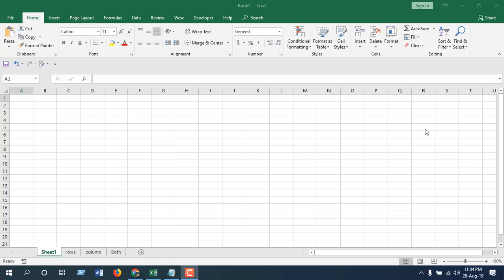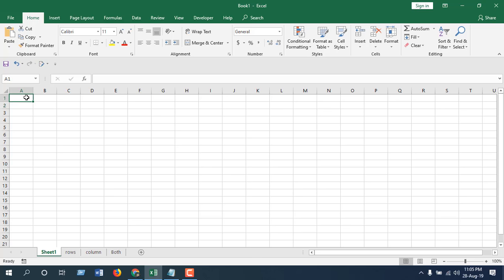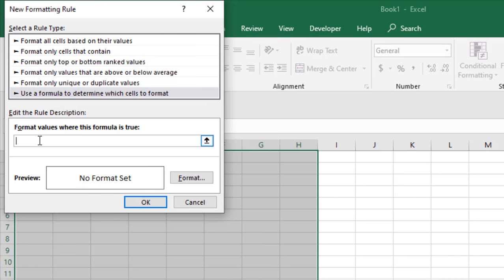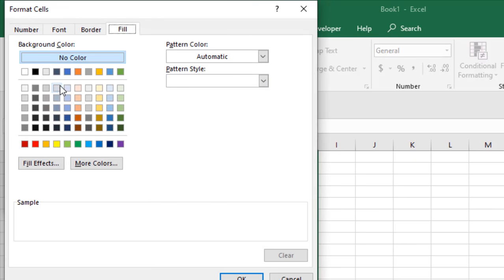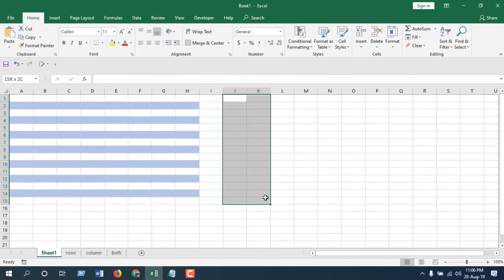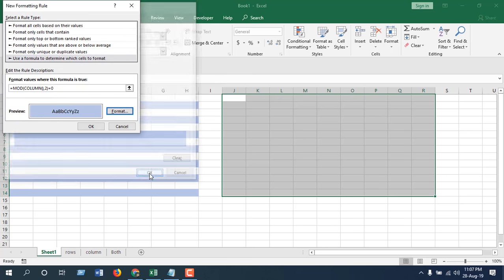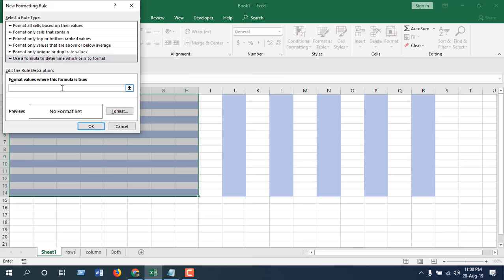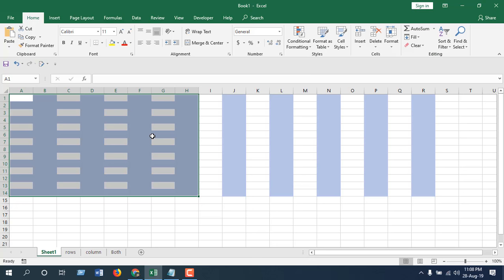How to apply color banded rows or columns in excel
How to apply color banded rows or columns on excel or how you can color or shade every alternate rows or columns in excel. Yes. This is what you are going to learn today. Welcome to excel 10 tutorial and lets get started.

Color Banded Rows: Color banded rows indicate every second/alternate rows with color/shading.To attain this you'll have to use conditional formatting. Lets follow the below procedure to color every alternate rows.

Step 1: Select the cell ranges where you want to apply color.
Step 2: In the home tab click on conditional formatting.
Step 3: Select "New Rule"
Step 4: Select "Use formula to determine which cells to format"
Step 5: Paste this formula in the formula bar for coloring every alternate rows.
             =MOD(ROW(),2)=0
Step 6: Click "Format" and select "Fill"
Step 7: Select the color and click ok and ok again.
Done you have successfully color banded excel rows.

Color Banded Columns: Color banded columns indicate every second/alternate columns with color/shading.To attain this you'll have to use conditional formatting. Lets follow the below procedure to color every alternate columns.

Step 5: Paste this formula in the formula bar for coloring every alternate columns.
             =MOD(COLUMN(),2)=0

Done you have successfully color banded excel columns.